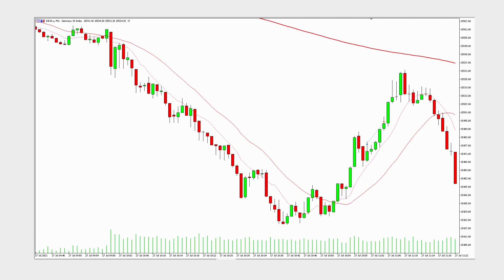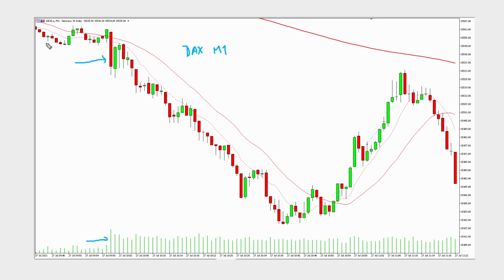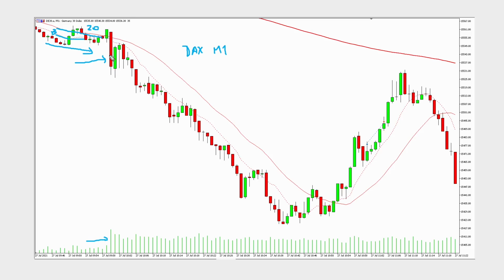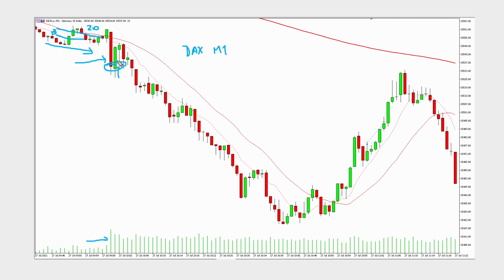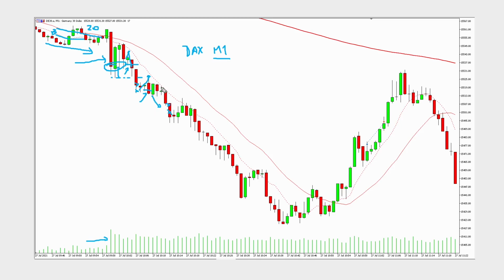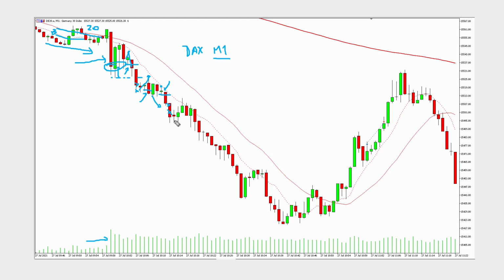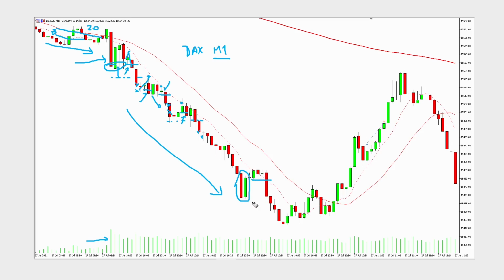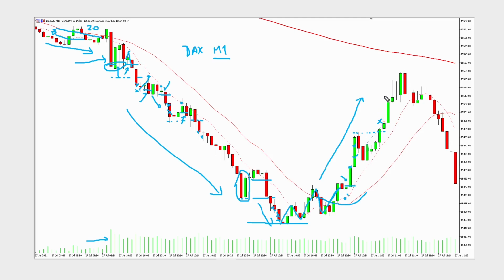Dax Scalping Strategy M1 Time Frame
The fastest way to trade Dax scalping the M1 time frame.

This Dax scalping strategy to trade the 1-minute time frame is one of the best ways to quickly make some scalp trades and be done for the day.
When the market has enough volatility, just follow the strategy from this video and handle that Dax 1-minute time frame like a professional.